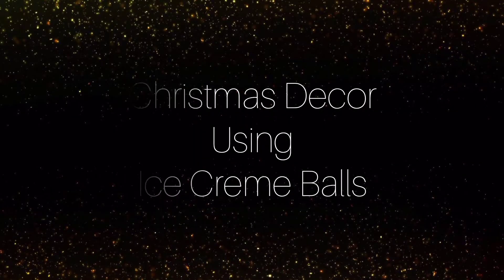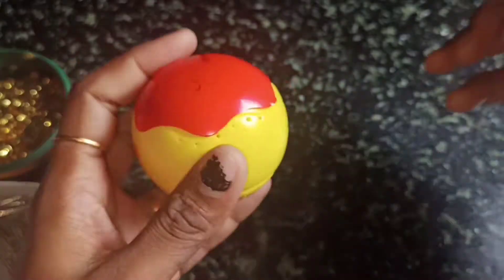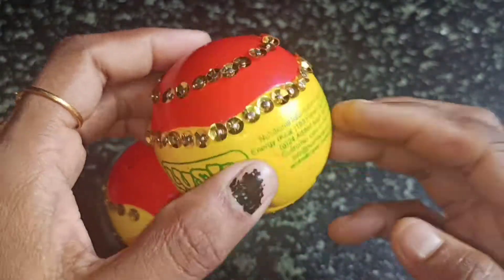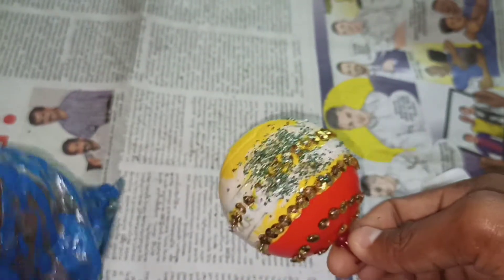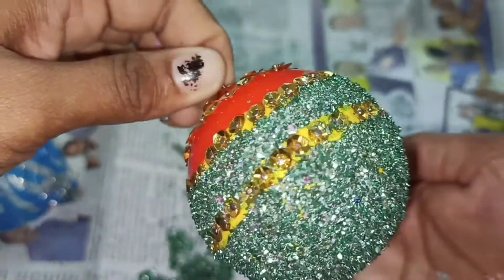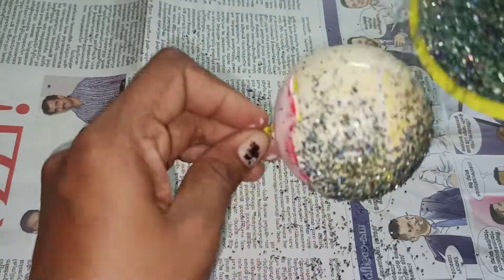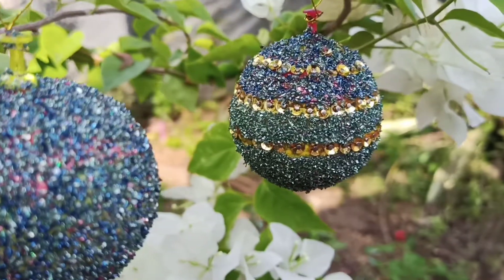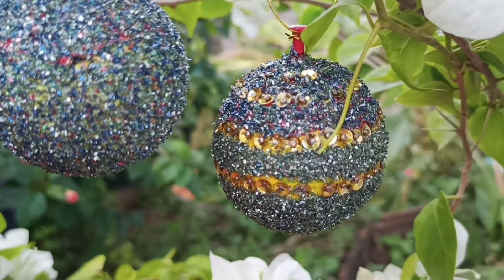Christmas Decor Malayalam || DIY Series #3 || Icecream Ball Craft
In this video  I shows  how to make an easy Christmas decor using ice cream balls.